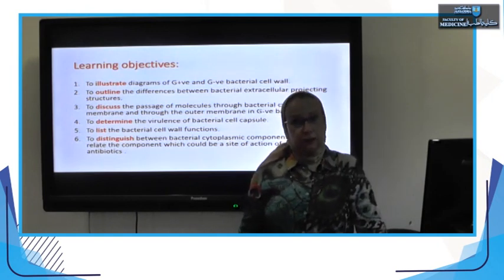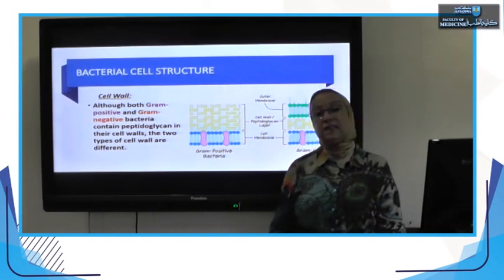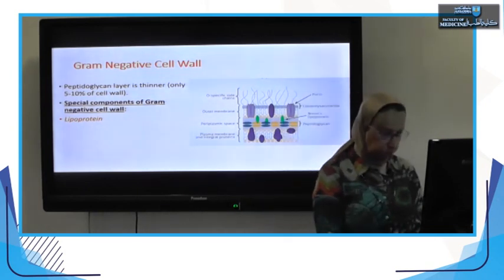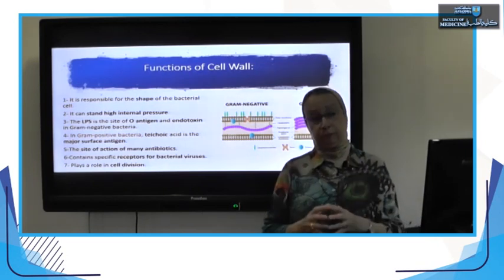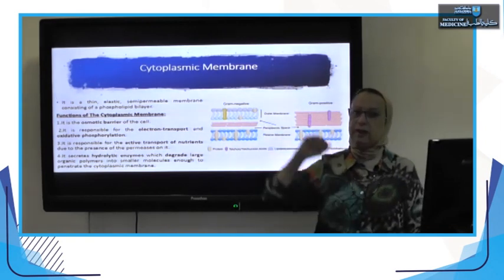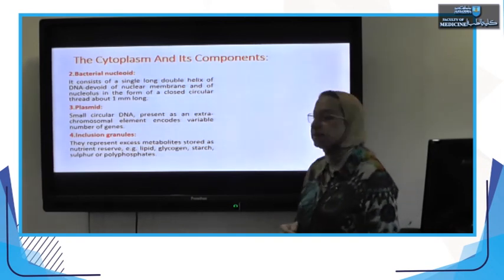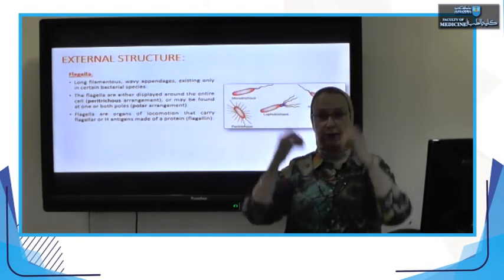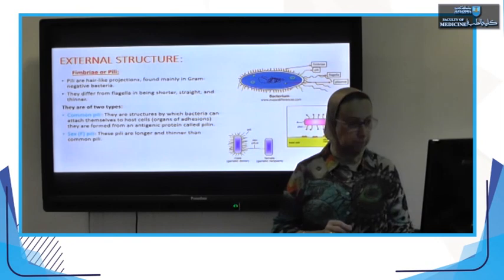Lecture 2 BACTERIAL CELL STRUCTURE